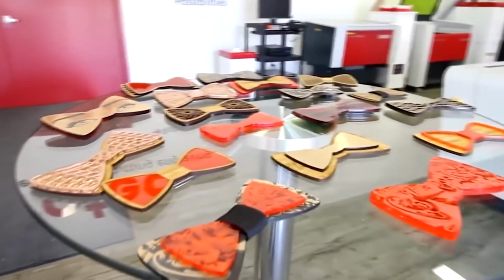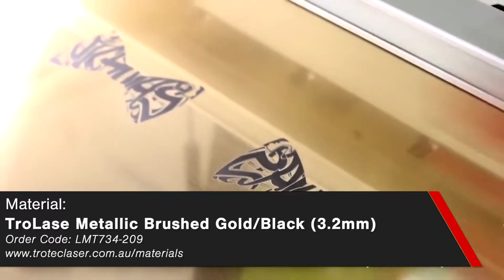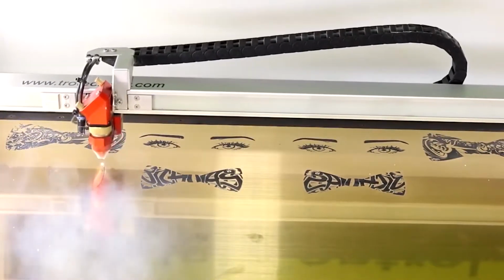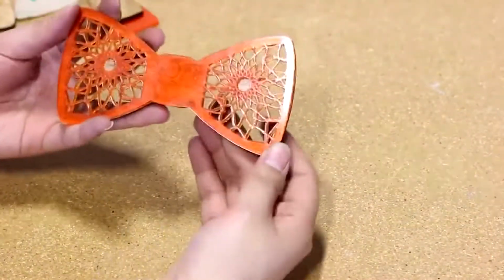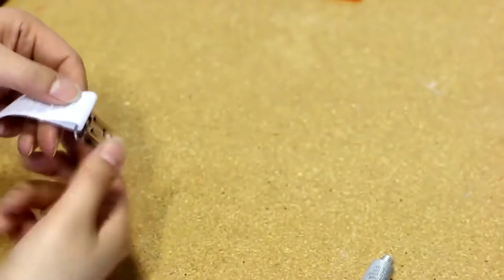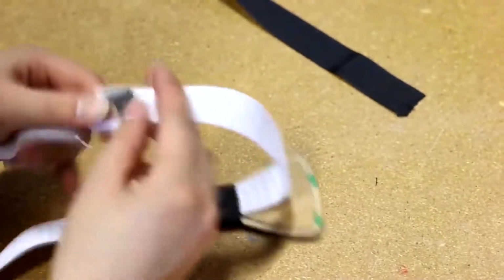DIY Bow Ties | Laser Cut Bowtie | Wood Bowtie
This week we are making laser cut bow ties using our Trotec Speedy 360 laser engraving machine. For materials we're using our Trotec veneered wood, our TroGlass acrylic sheets, and our TroLase plastic sheets.

Traditional wood bowties are usually just cut but not laser engraved.
We not only laser engraved and cut the wood bow ties but also engraved/cut acrylic and plastic sheets to create some amazing combinations!

***LASER SETTINGS***
Laser: Trotec Speedy 360 FLEXX (CO2 and Fiber) - 80w